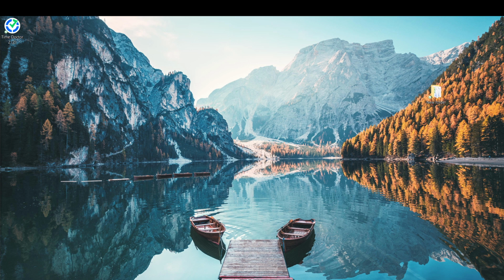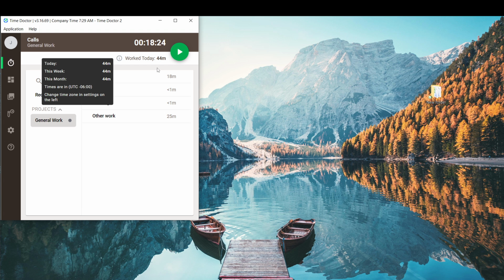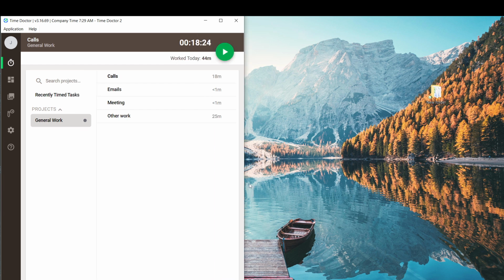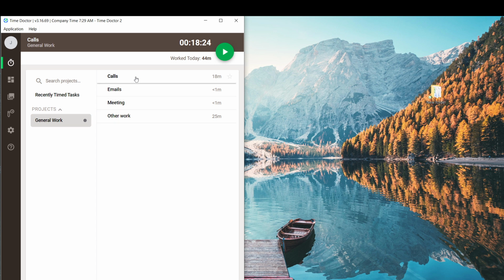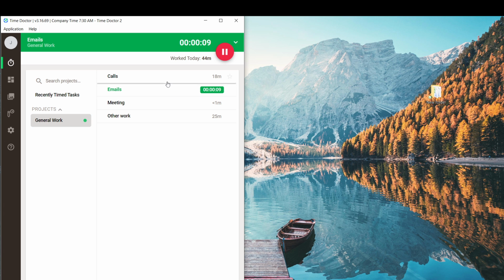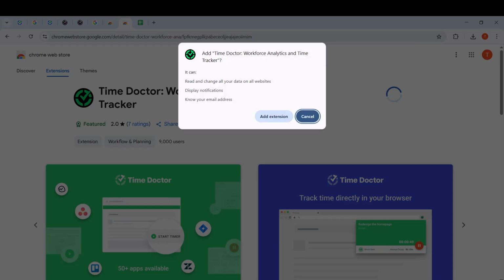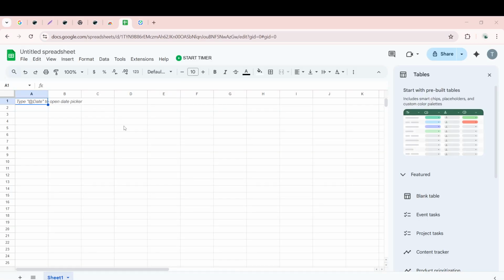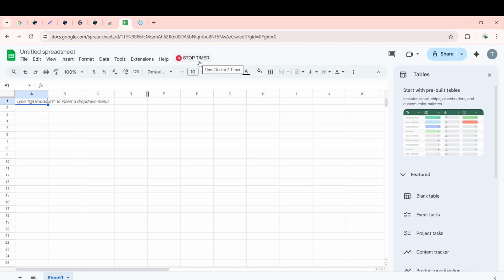How to Start Tracking in Time Doctor [2026 Full Guide]